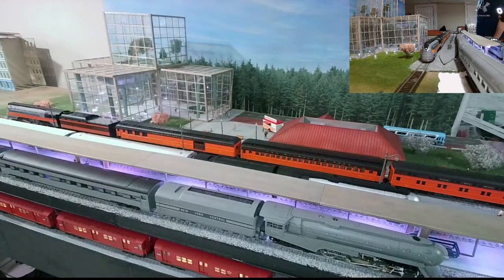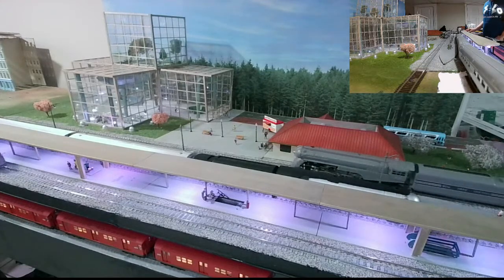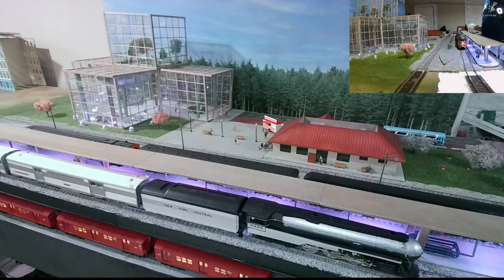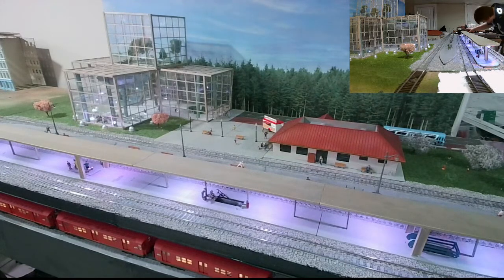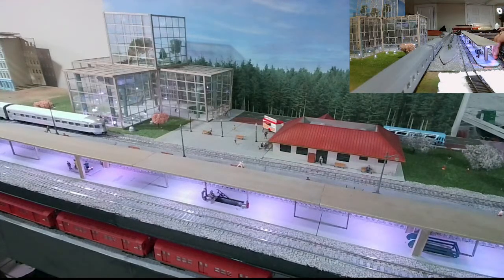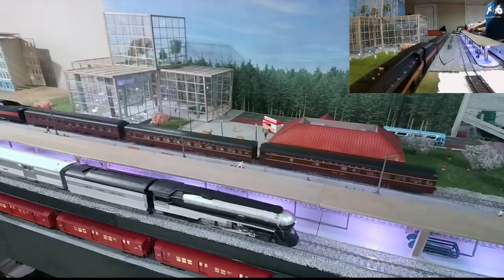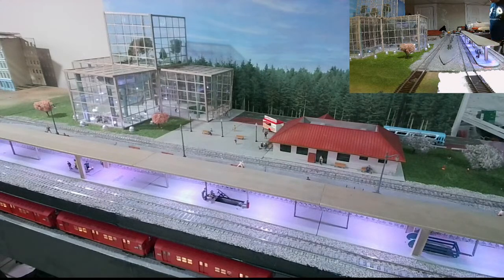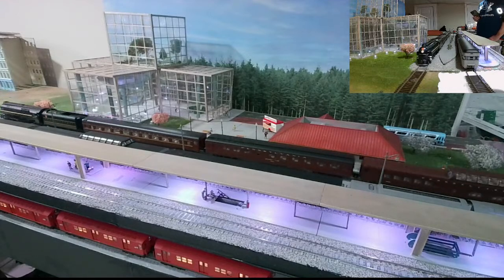Streamlined Steam Engines!!!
Come watch as we run our streamlined steam engines! We go over history and ramble on about how we acquired some of our engines.